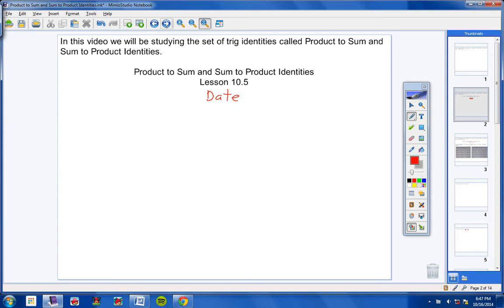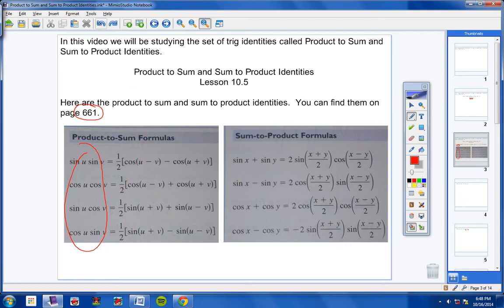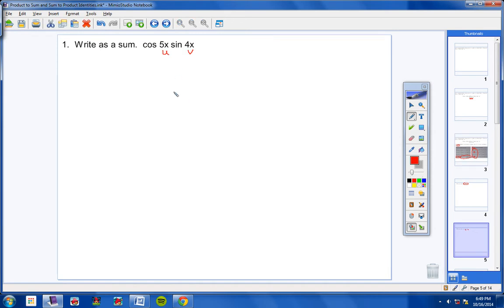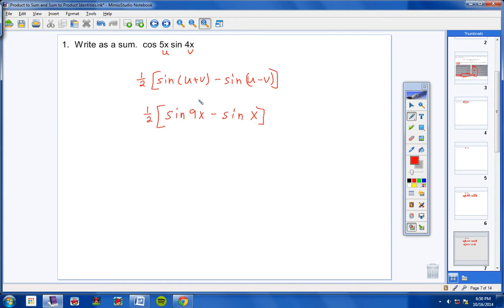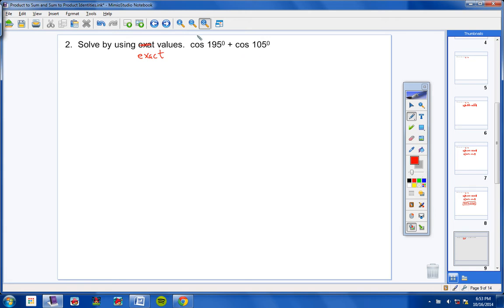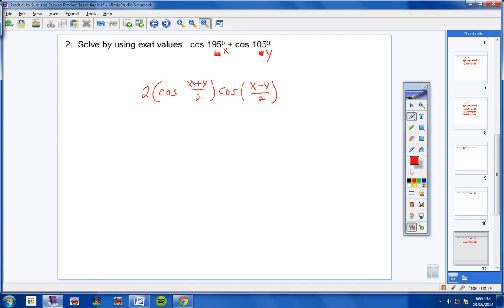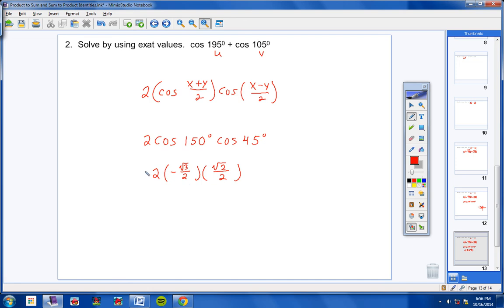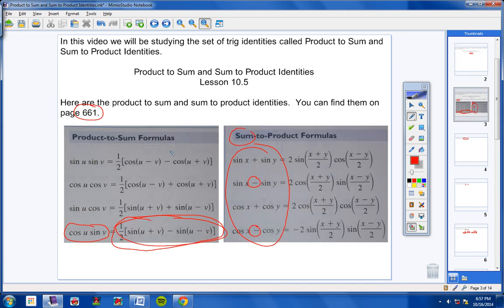Product to Sum and Sum to Product Identities